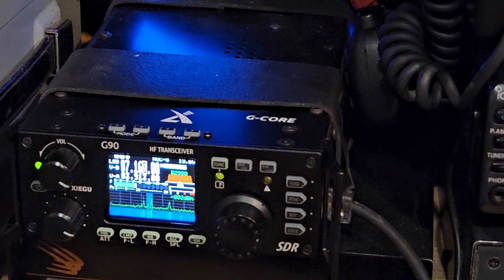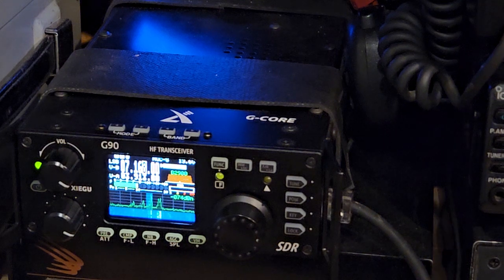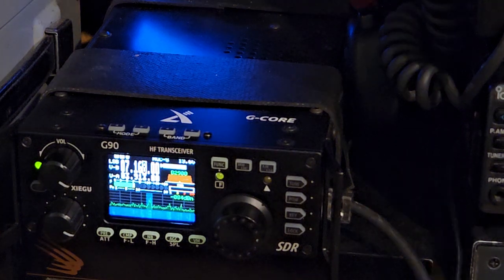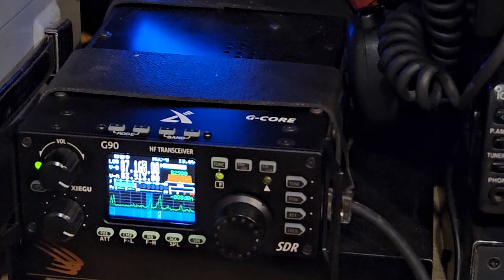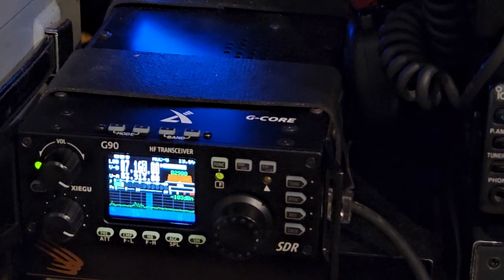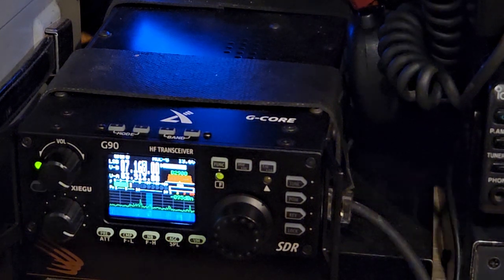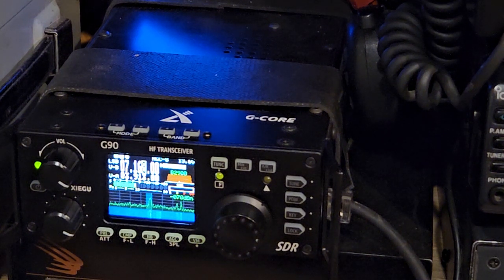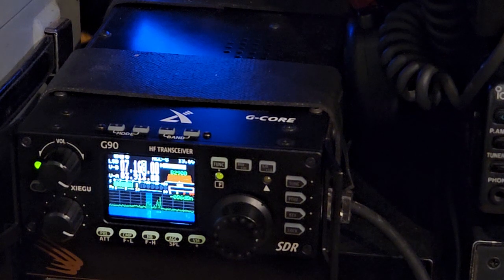40m ham radio rag chew